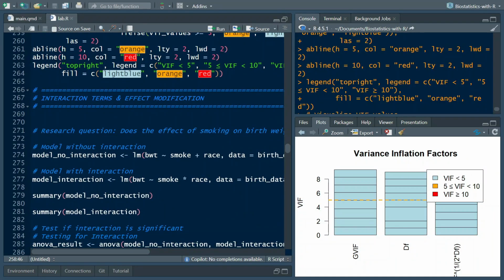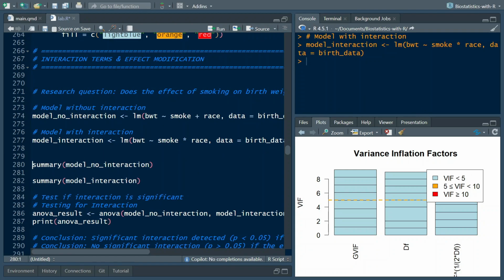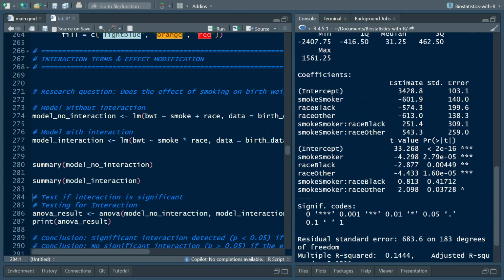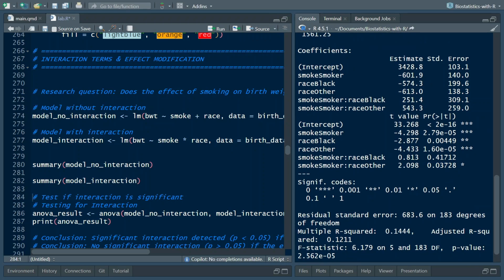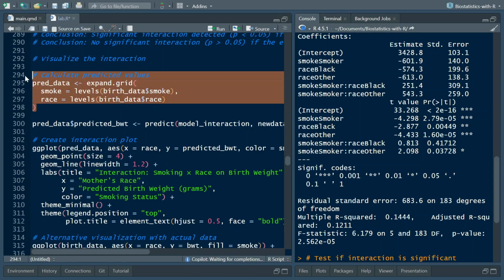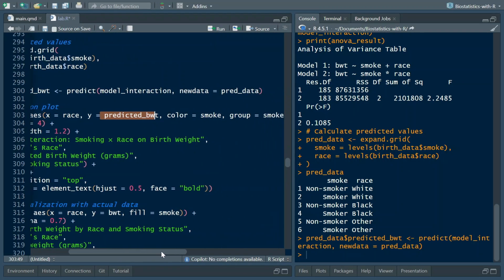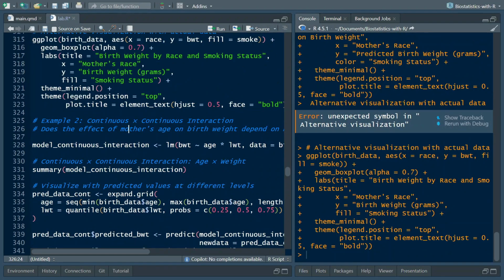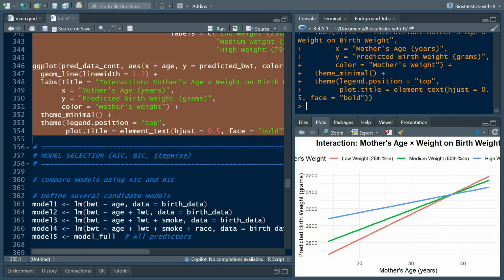How to Regression Models with Interaction Effects in R - Practical Biostatistics with R